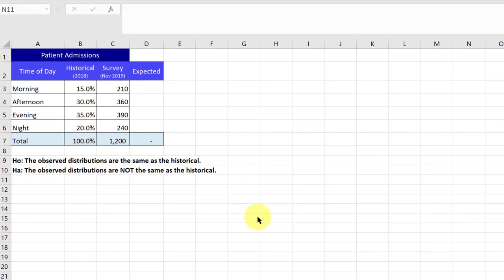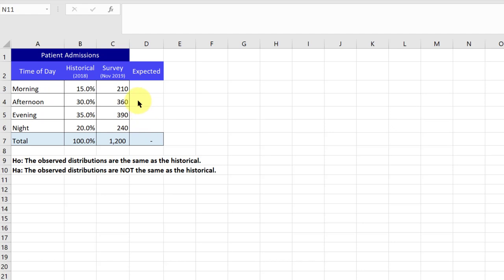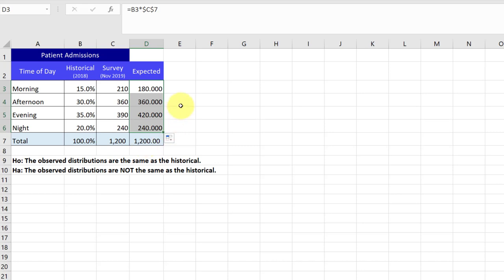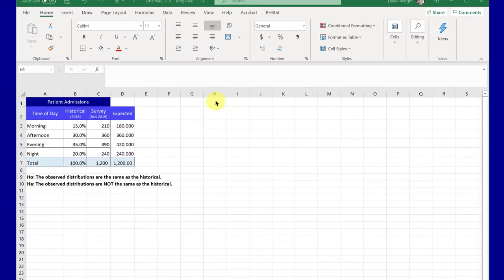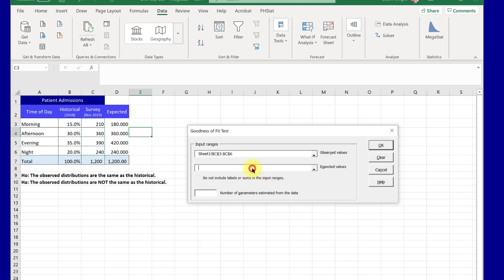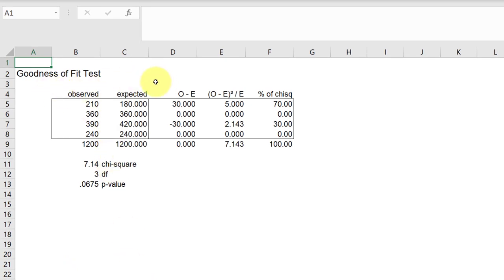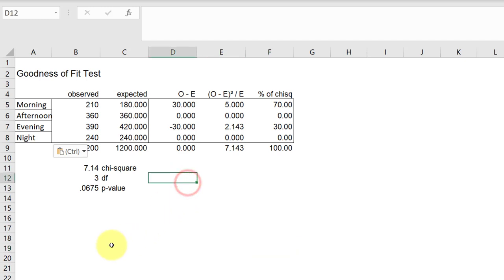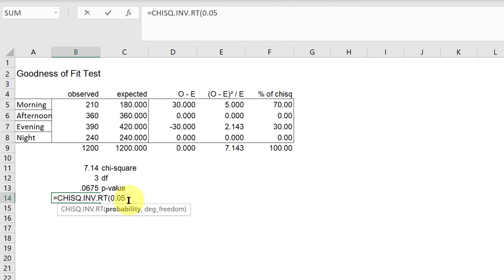How to do a One way Chi-square Goodness of Fit Test using Excel & MegaStat add-in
How to conduct a one-way Chi-square Goodness of Fit Test for a specified distribution using Excel with the MegaStat add-in.